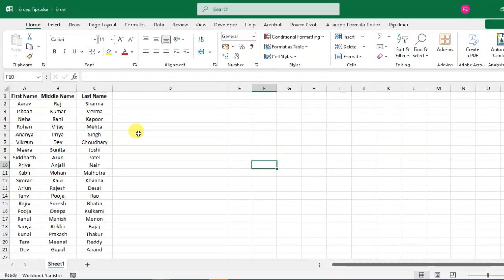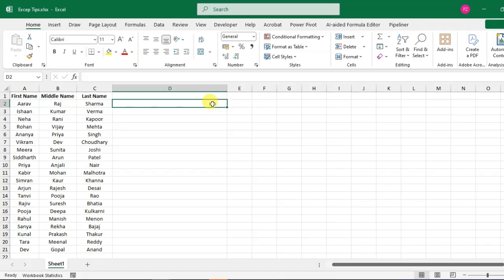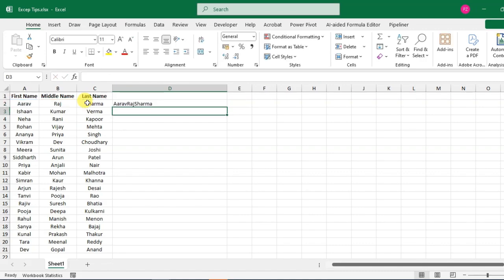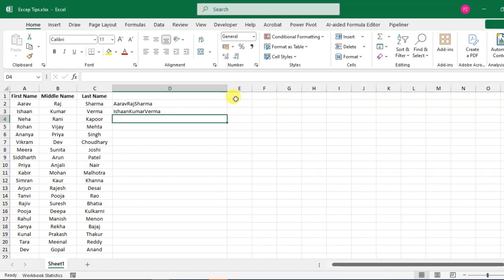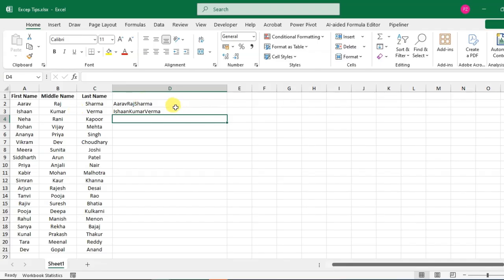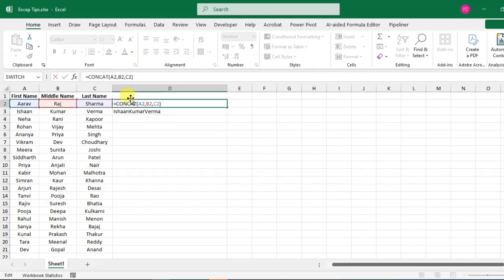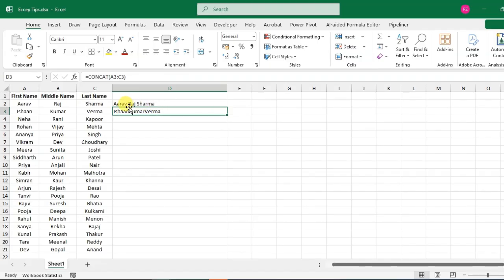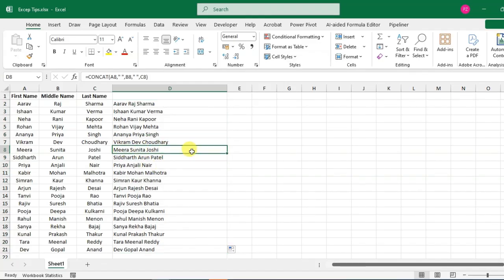How To Use Concat In Excel With Space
Hello everyone, in this video we learn how to use CONCAT in Excel with space. So let's start, here I have data with first, middle, and last name, now I join them using CONCAT function. Select cell, type equal sign, CONCAT, select names with commas, close bracket, press enter. To add space, edit formula, add double quote space comma between names. Drag formula down, all names joined with space.